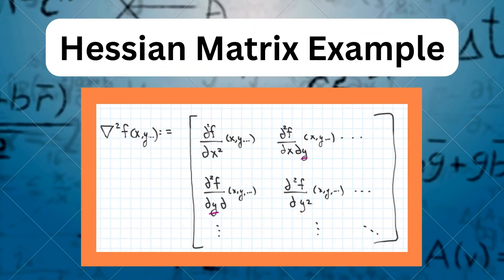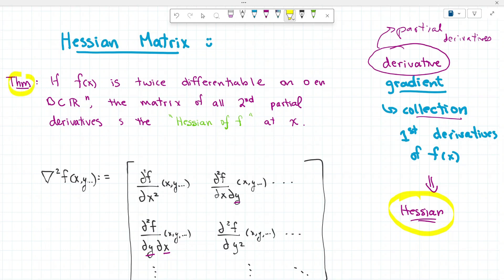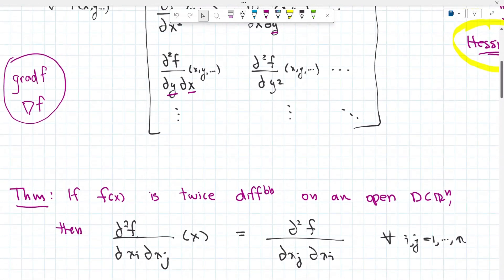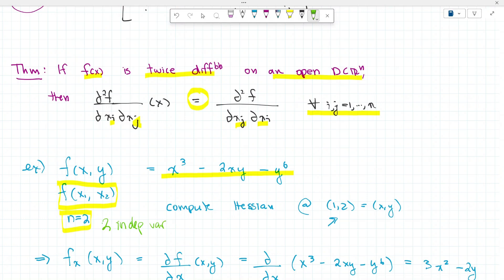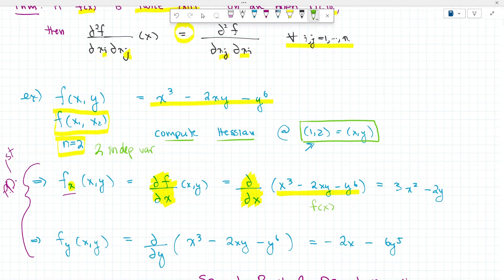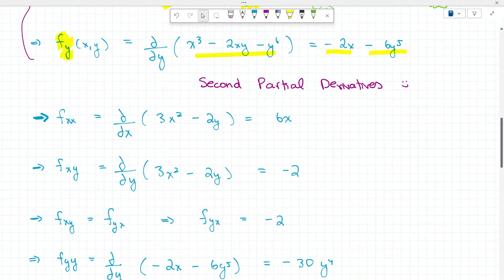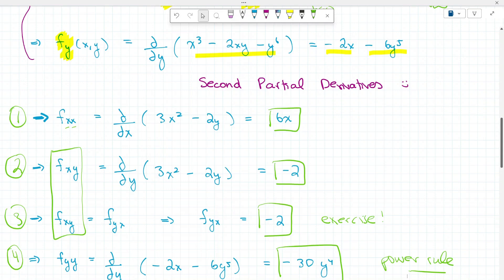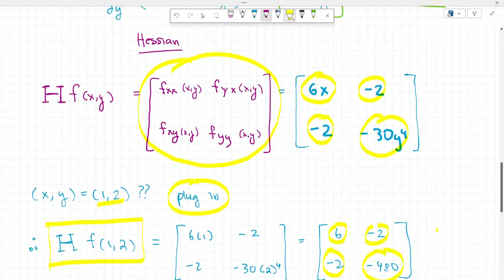How to Find a Hessian Matrix (3 Step Guide + Example) Multivariable Calculus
In this video, you’ll learn everything you need to know about the Hessian matrix—a powerful tool in multivariable calculus, optimization, and machine learning.

✅Key Moments
00:15 Hessian Matrix Definition & Theorem
01:40 Hessian Matrix Notation
02:25 Symmetric Partial Derivatives Theorem
03:21 Example - Finding the Hessian Matrix and Evaluating it at a Point
04:51 Finding First Order Partial Derivatives
06:15 Finding Second Order Partial Derivatives
08:00 Building the Hessian Matrix
08:30 Evaluating the Hessian Matrix at a Point

We cover the definition of the Hessian, explore its mathematical structure, and explain its role in analyzing the curvature of multivariable scalar functions. You’ll also learn a key theorem about the symmetry of second-order partial derivatives, which simplifies computation in many cases.

✅ What You'll Learn:
🔹 What is a Hessian matrix and why it's important
🔹 How to calculate the gradient of a scalar function
🔹 How to find the second-order partial derivatives
🔹 How to construct the Hessian matrix step-by-step
🔹 A step-by-step example: computing and evaluating the Hessian at a specific point
🔹 The meaning of a symmetric Hessian and when this symmetry applies

🧠 Why the Hessian Matters:
The Hessian matrix is critical for:
📌 Determining local minima and maxima in optimization problems
📌 Second derivative tests in multivariable functions
📌 Analyzing convexity/concavity of surfaces
📌 Applications in machine learning for cost function analysis and Newton’s method

🎯 Perfect For:
• Calculus students studying multivariable functions
• Data scientists and ML engineers
• Anyone working on optimization or constrained problems
• Engineering, physics, and economics students
• Learners preparing for advanced math or ML interviews

Whether you’re just learning about multivariable derivatives or diving into machine learning optimization, this is your go-to video to understand the Hessian matrix and how to use it.

📢Be sure to checkout the full playlist on linear algebra here to ace your exam!

This video is a math lecture about finding the Hessian Matrix using second order partial derivatives as part of my math series about linear algebra, matrices and derivatives.